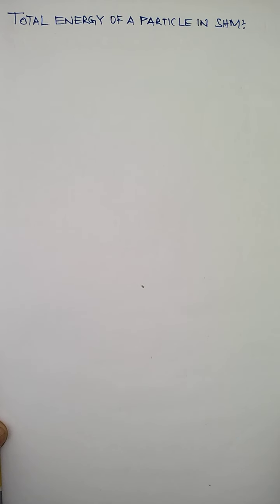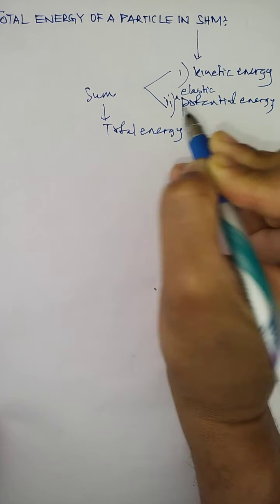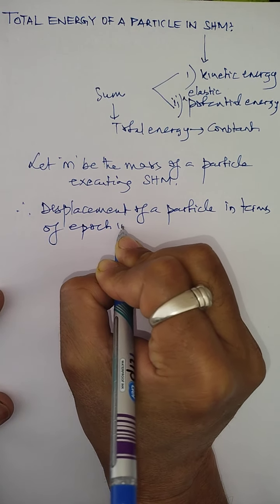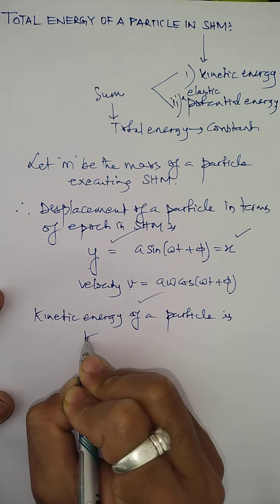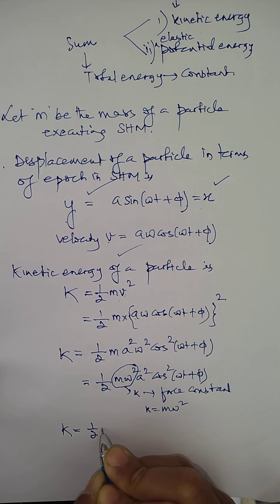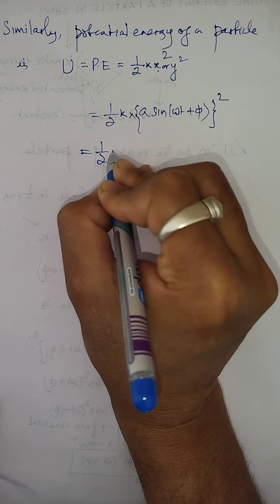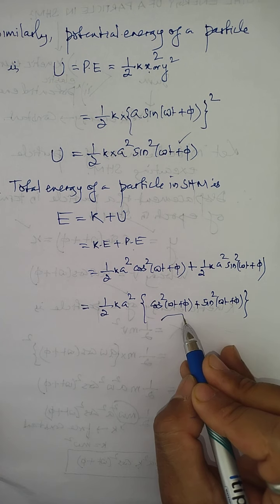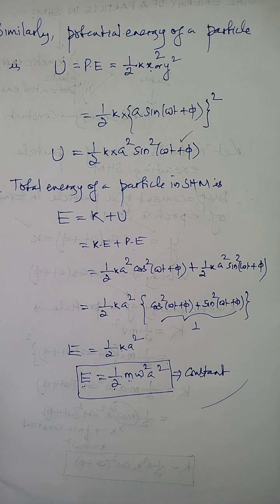Video 9, Total energy of a particle in SHM, Chapter-SHM, Unit-10,Class-XI Sc